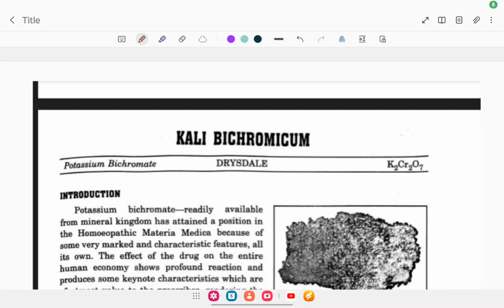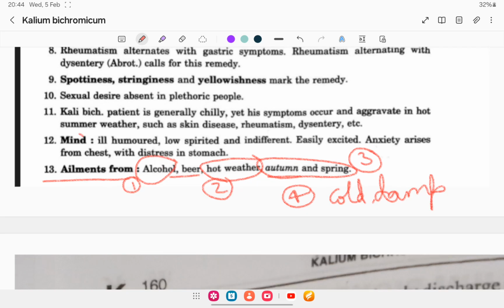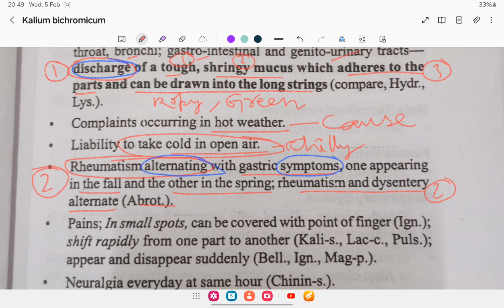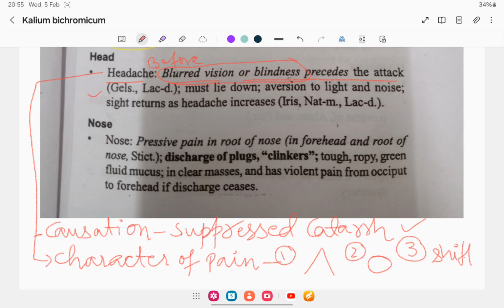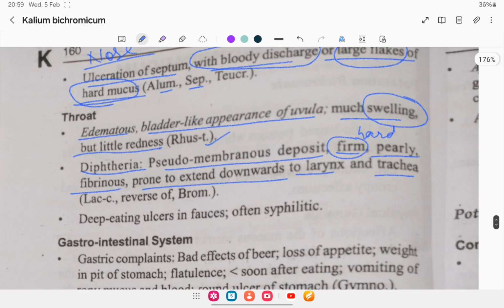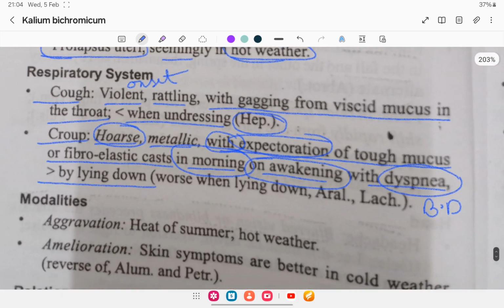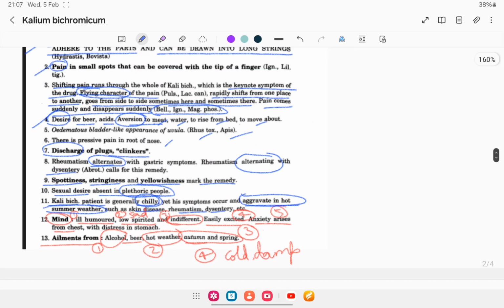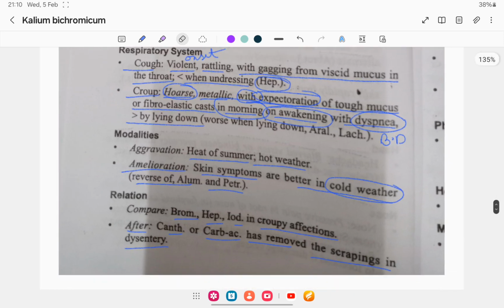kalium Bichromicum I Materia Medica I